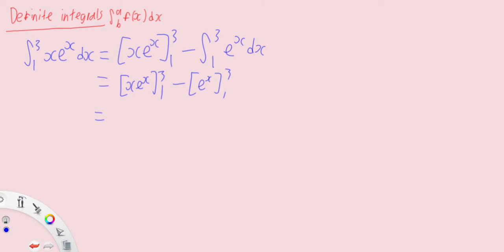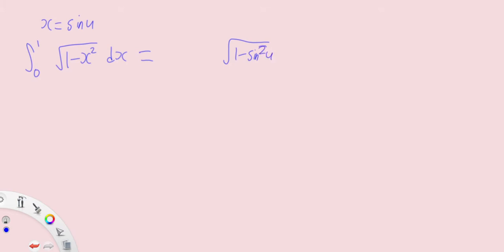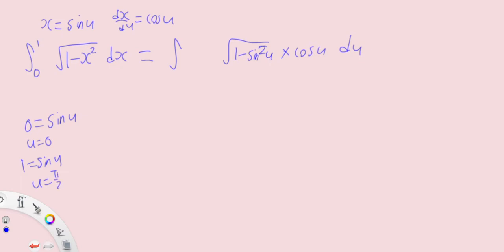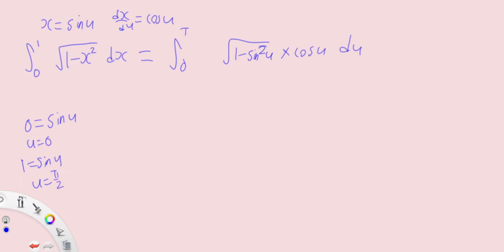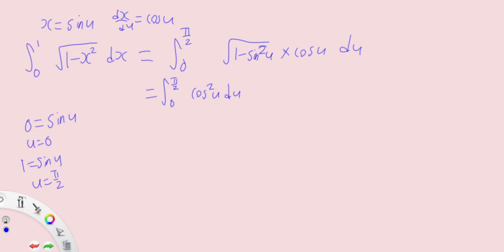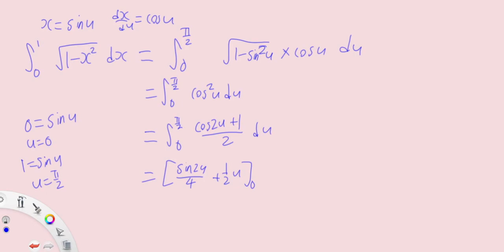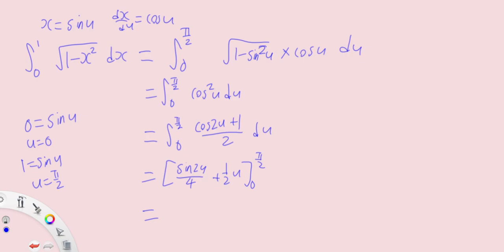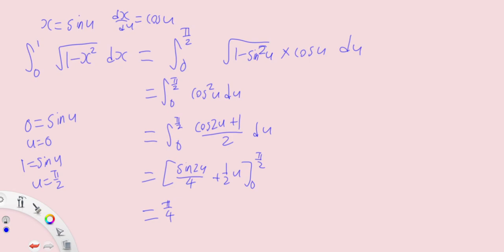2. Applications of Integration: Definite Integrals 2 (IBP, & Substitution)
Hai~ :3
Continuing from the previous video, we will look at definite integrals for Integration by Parts (IBP) and Integration by Substitution.